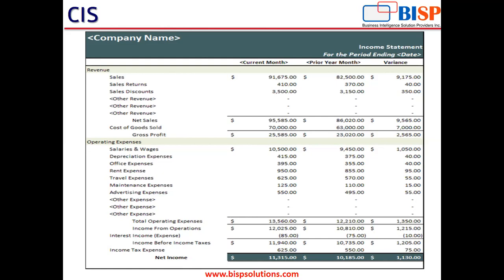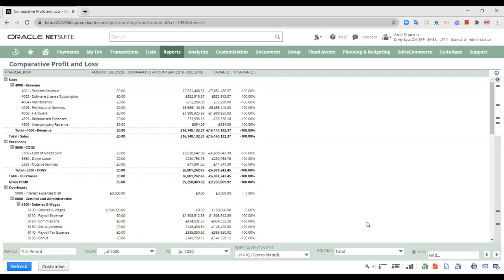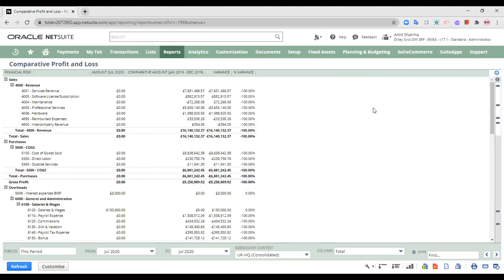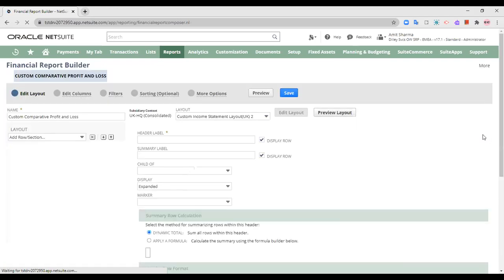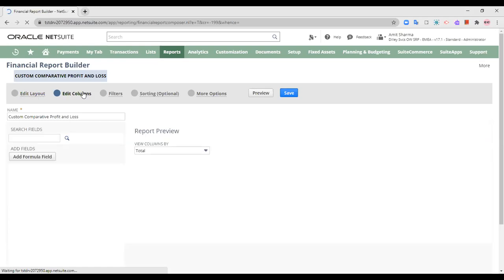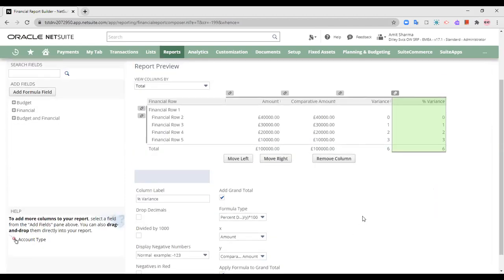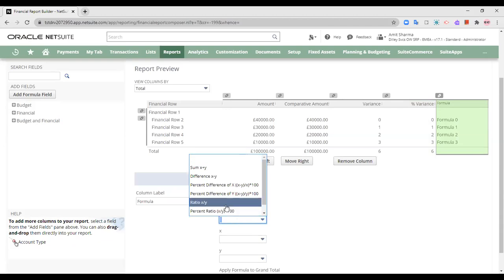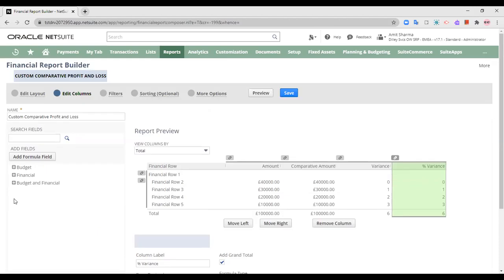How to Create Comparative Income Statement in NetSuite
A comparative income statement presents the results of multiple accounting periods in separate columns. It is  combines information from several income statements as columns is a single statement. It helps you identify financial trends and measure performance over time. In this video, we will give you a demonstration on NetSuite Comparative Income Statement.